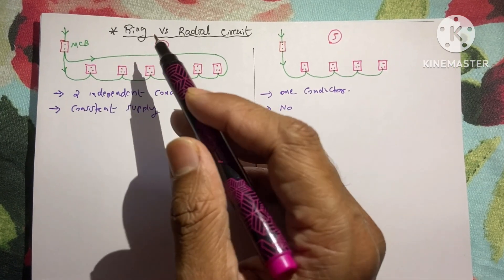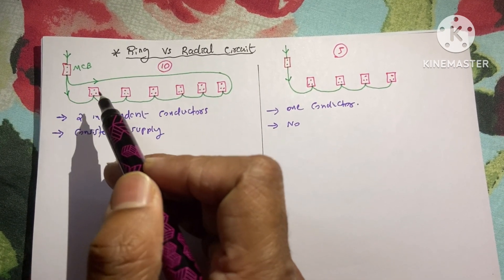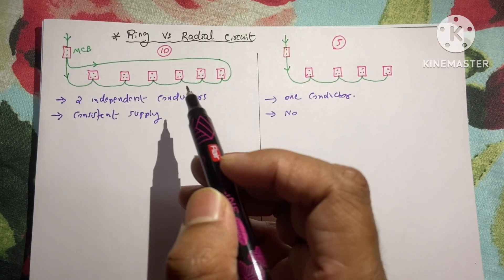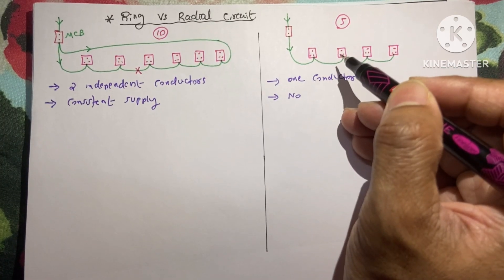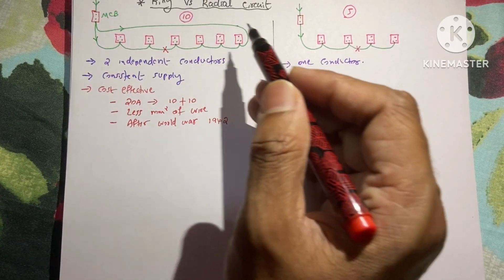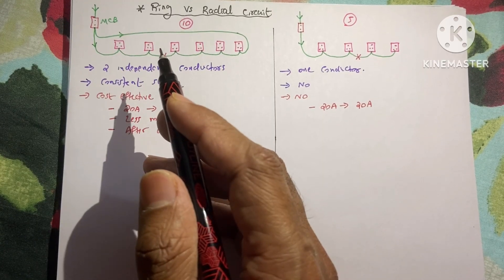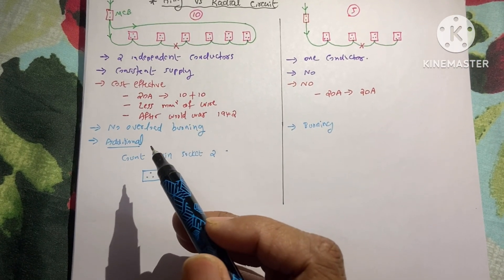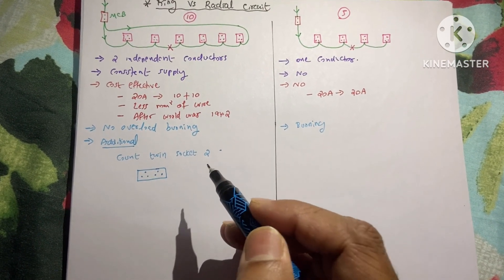What are the differences between Ring and radial circuit of sockets ?